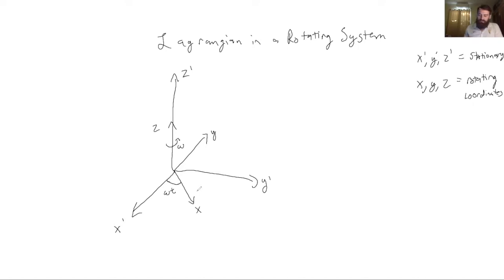Rotating Coordinate System Lagrangian (Physics)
In this video I derive the Lagrangian for a particle embedded in a rotating coordinate system.  The final result shows the origin of the centrifugal and Coriolis "forces".